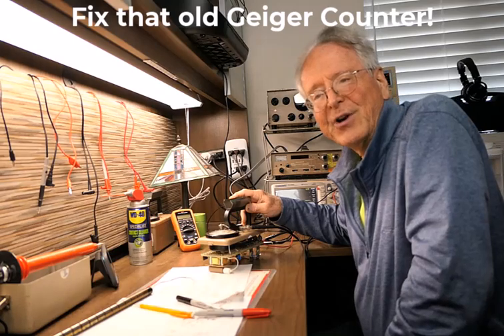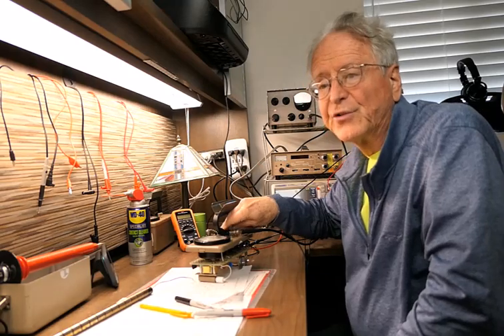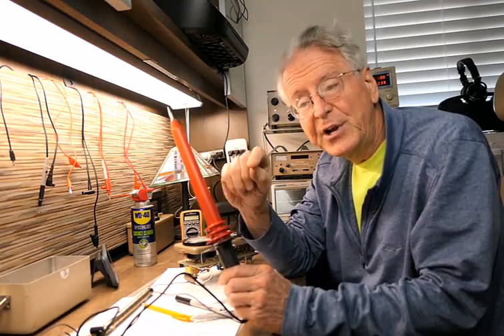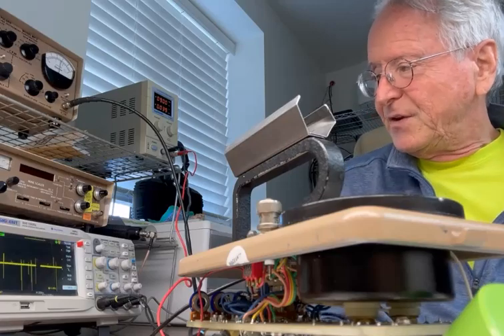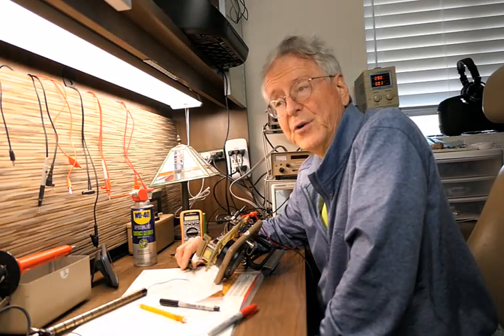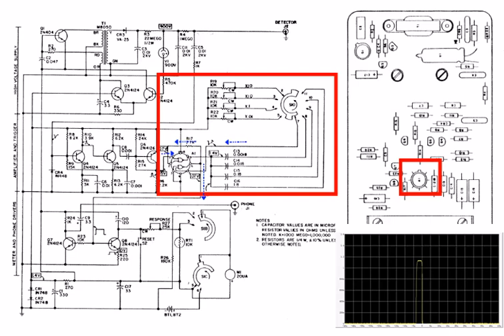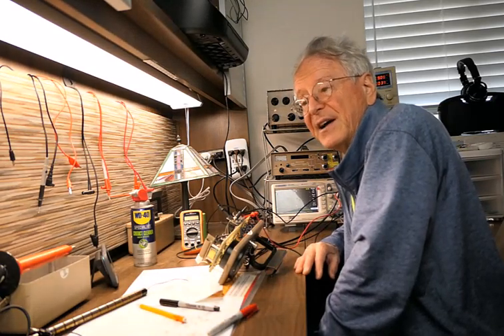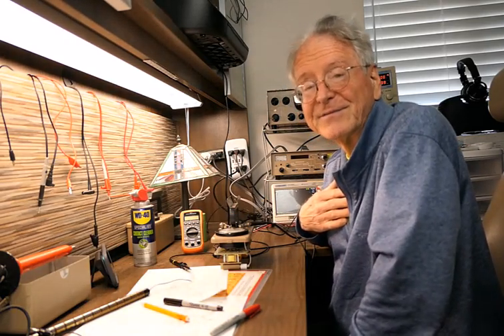Fix that old Geiger Counter! Eberline E-520 repair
I show how to fix old discrete component Geiger counters in general and the Eberline-520 in particular.  I cover both the mechanical and electrical aspects of the repair.